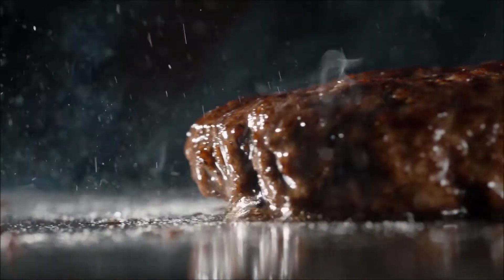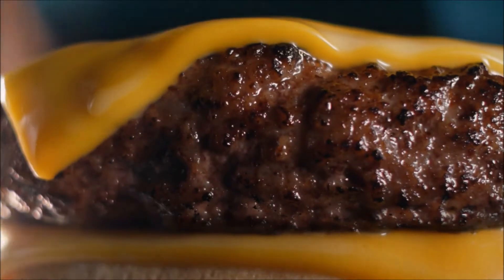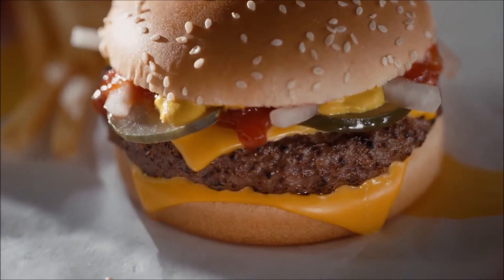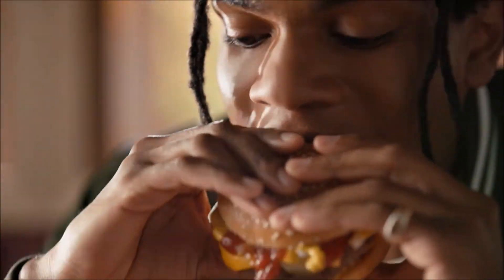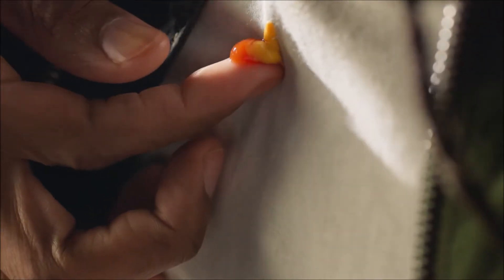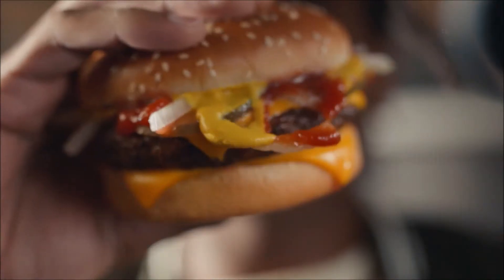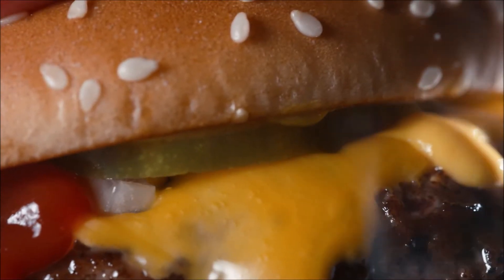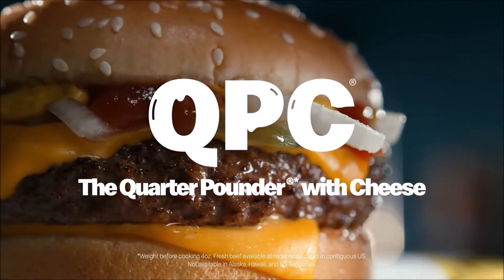McDonald's Quarter Pounder with Cheese - Usfoods72 USA.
McDonald's American Quarter Pounder with Cheese Burger.
Le meilleur des Etats-Unis est sur Usfoods72 !!!